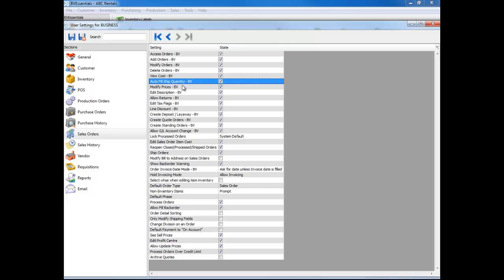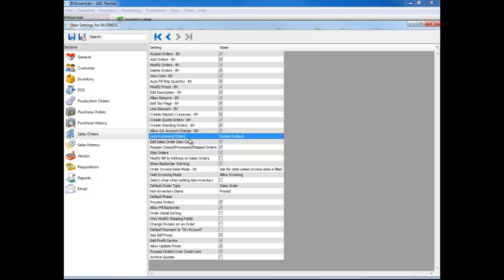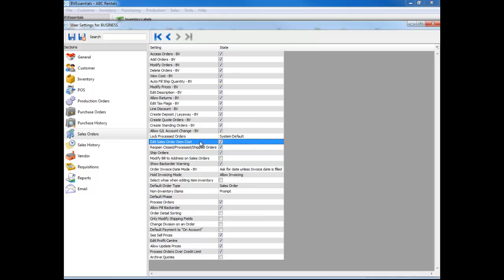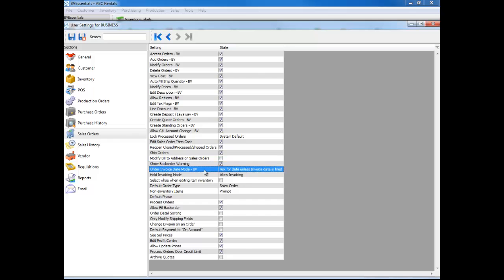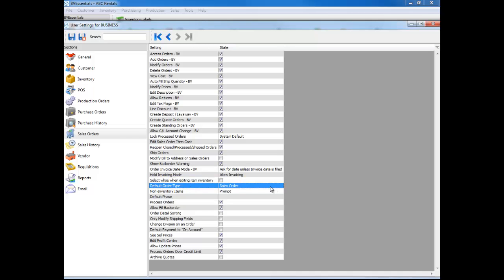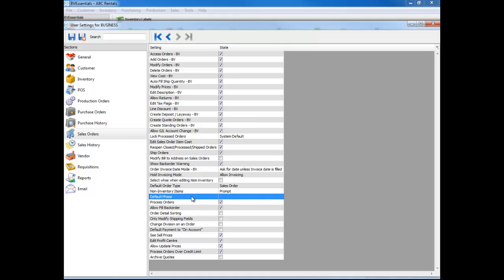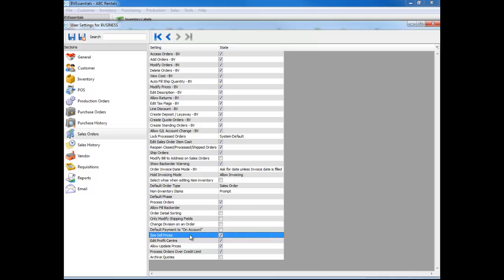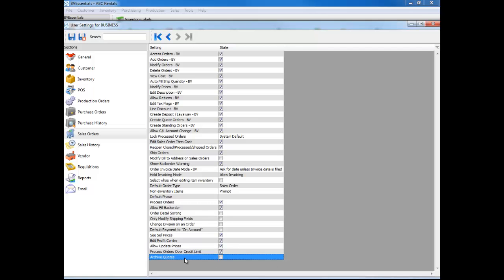User Settings - Sales Orders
Descibes the users access to sales orders